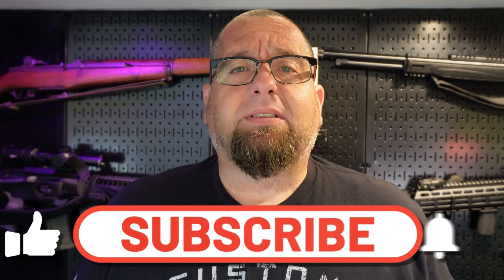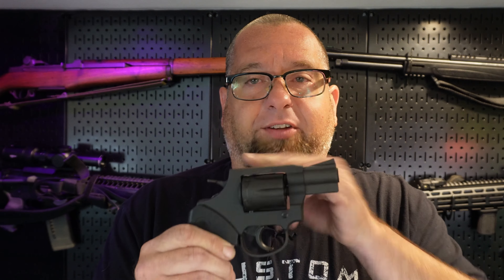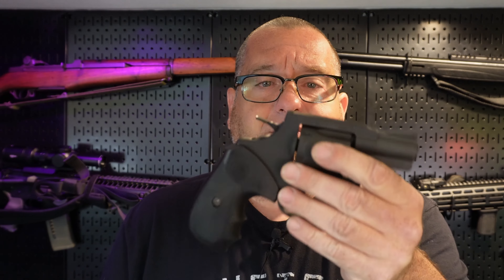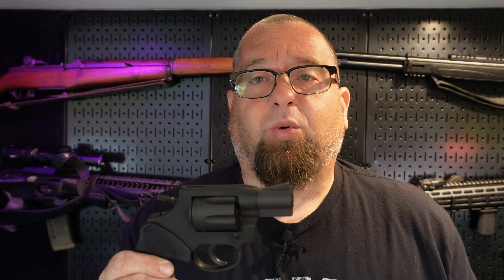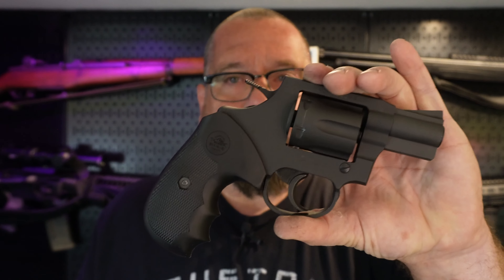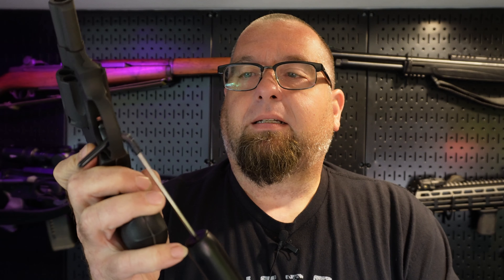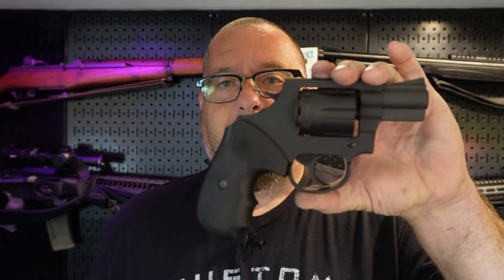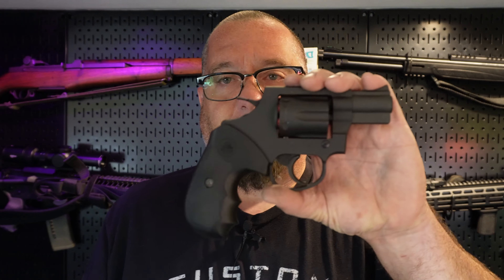Rock Island M206 Review